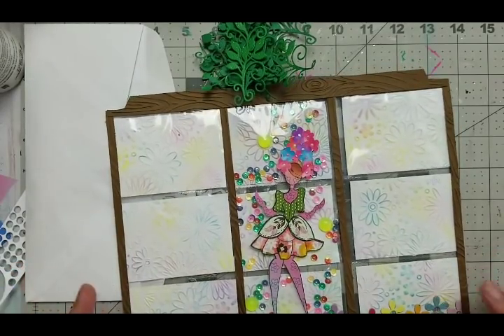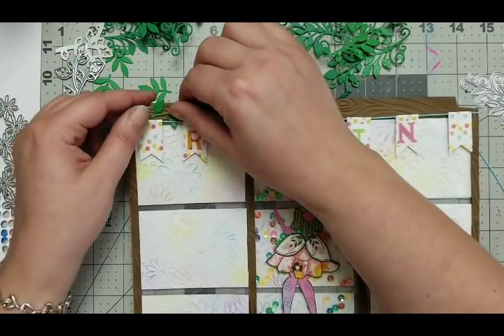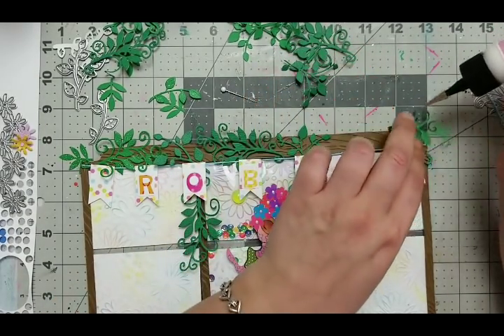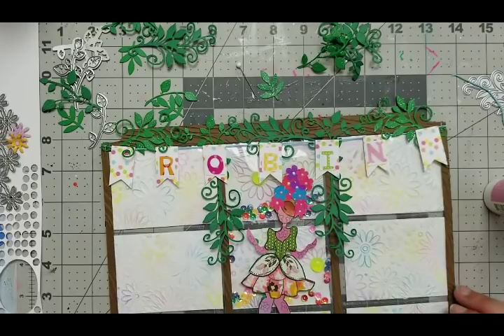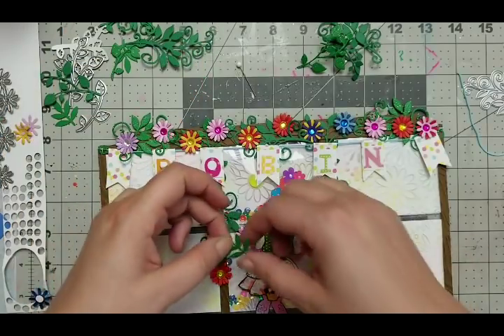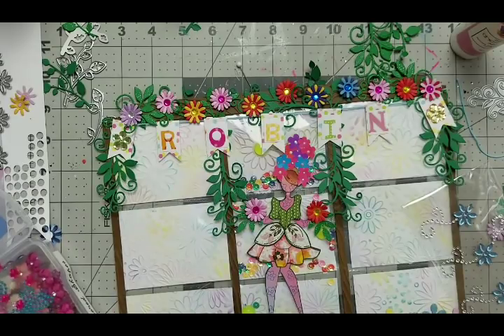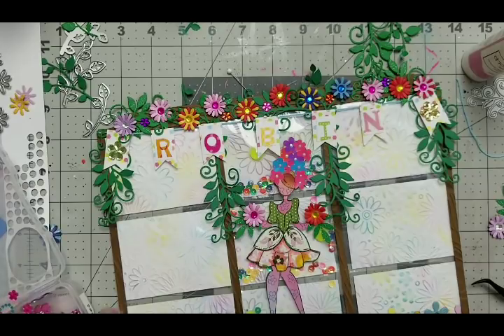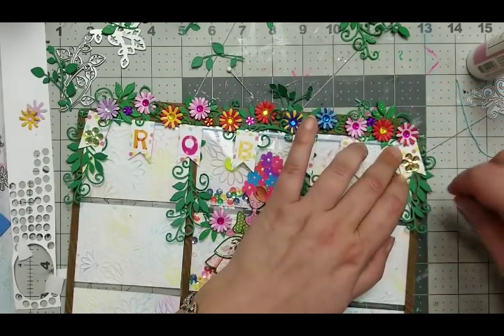Flower Pocket Letter. Process Video. Part 6.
Pocket Letter Sleeves

Leaf Branch Die

Flower gems

Doublesided Tape

Wood Grain Embossing Folder

Quickstik Craft Tool

Flower Die

Julie Nutting Doll Mindy

Flower Embossing Folder

Fiskars SureCut Portable Paper Trimmer

Pocket Letter Sleeves

Fiskars Self - Healing Mat

This time I'm using my new Paper Pad from Michael's. It was a hot buy and it's called Butterfly Blooms. I want to craft a loaded bag, cards, shakers, wands, ephemera, pocket letter, flip book, travelers notebook and inserts and so much more But today I will be making a flower pocket letter.